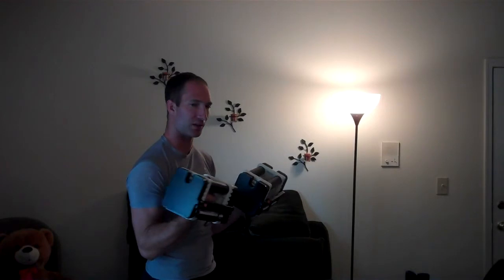In And Out Bicep Curls - Gotta Love Muscle Confusion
This is a great way to get more out of your curls.  It is a pretty basic variation, but it will hit your biceps from different angles.  Variation is the key to getting results.  If you are looking to make some changes to your body, and get into the best shape of your life, check out